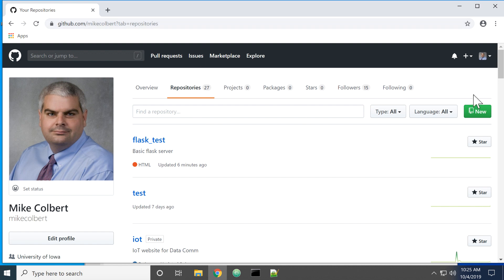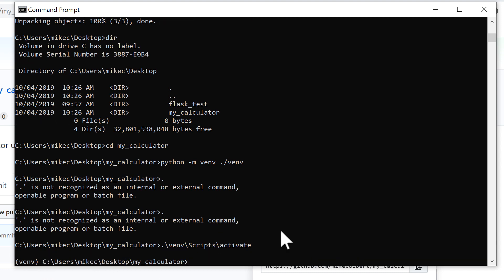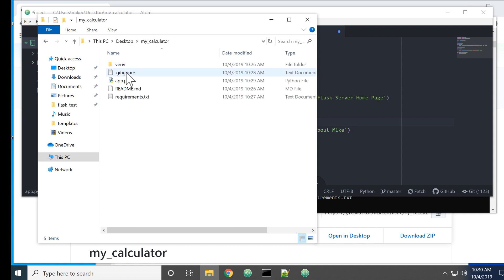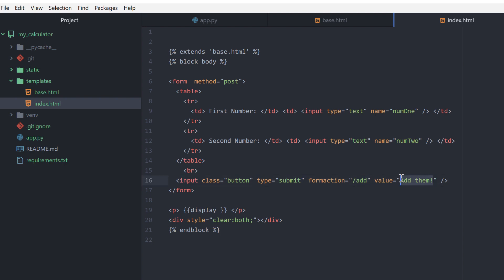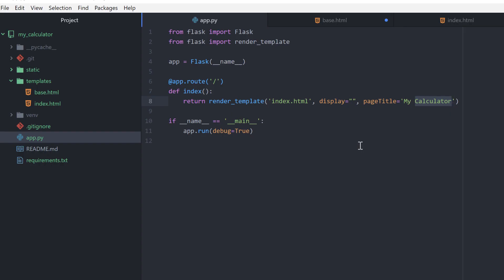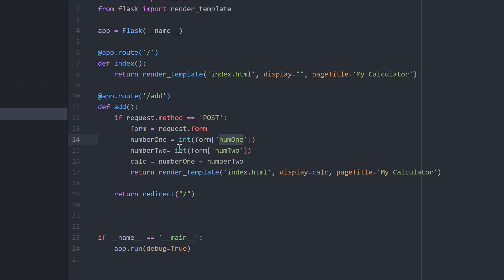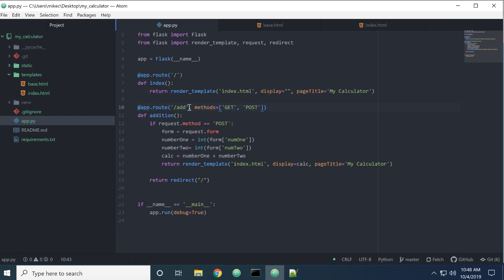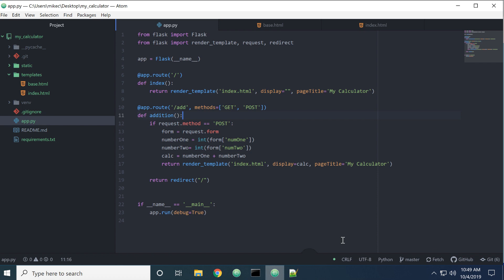Basic processing of web forms using Python Flask and Jinja temlates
Creating very simple web forms and capturing user input into Python variables for processing. We are using the Python Flask web framework and Jinja templates.